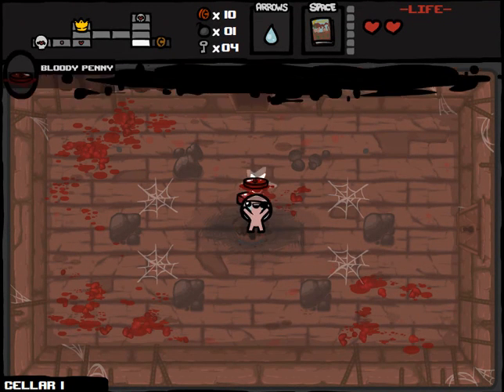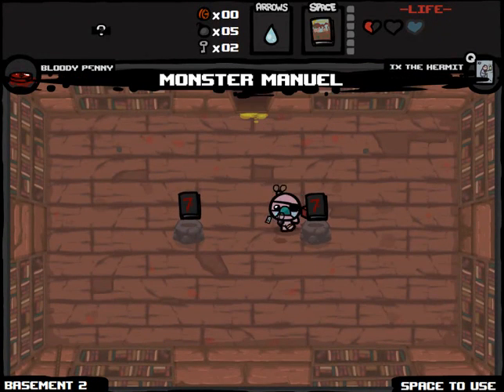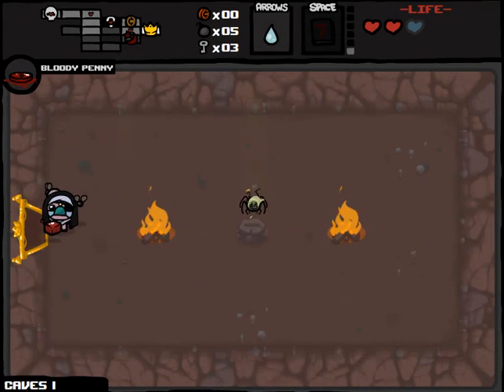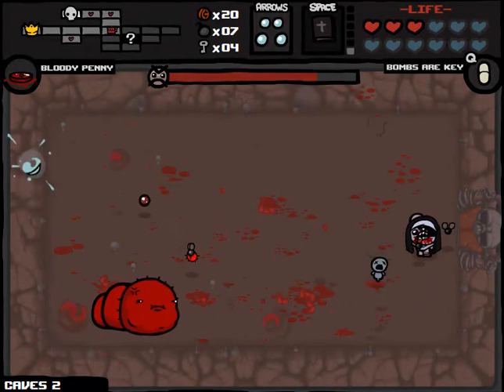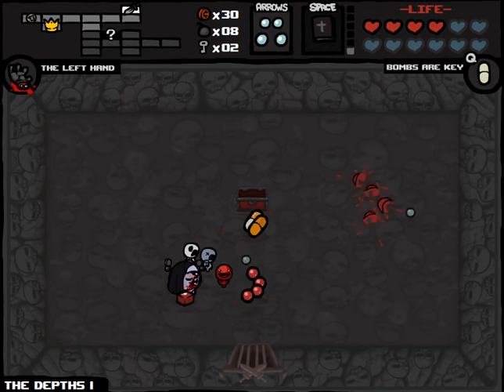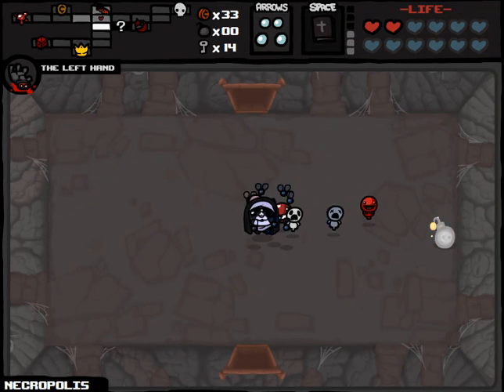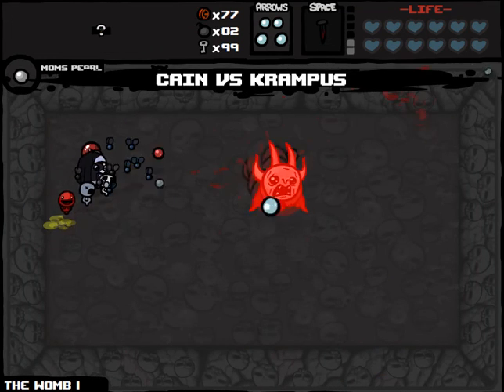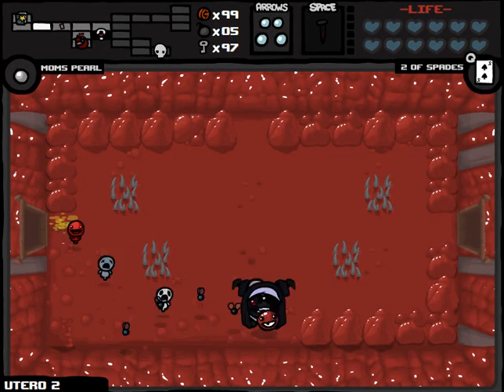Let's Play - The Binding of Isaac - Episode 233 [The Amazing Spider-Man]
I think I've already use this title but WHATEVER.

WE'LL DO IT LIVE.